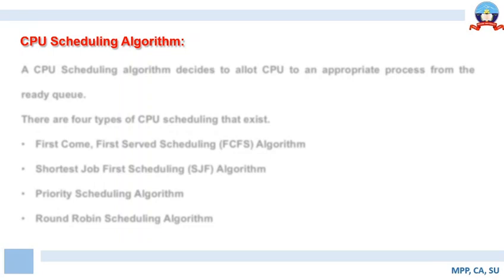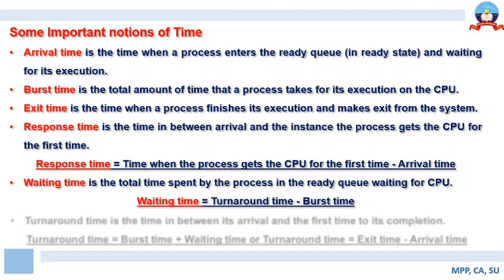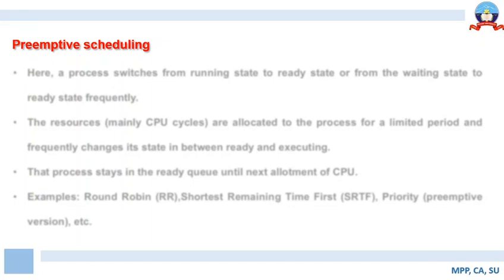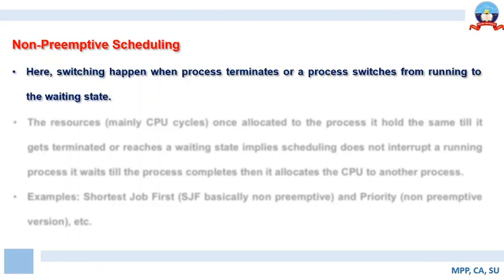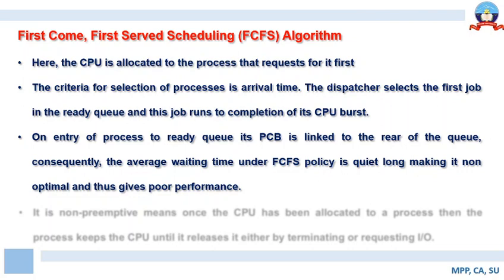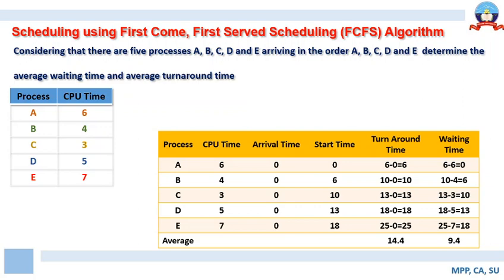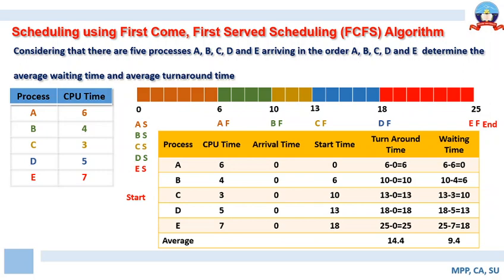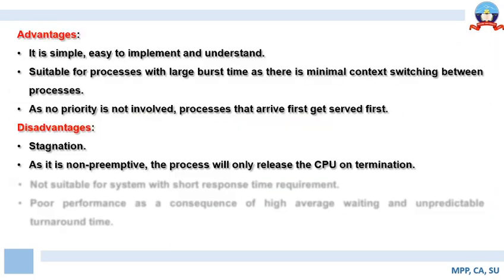Class XV OS